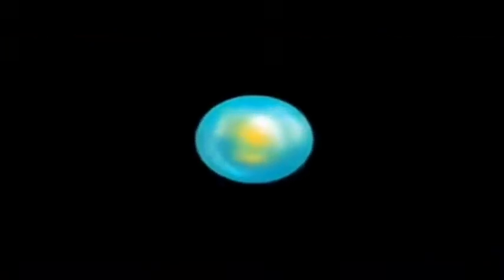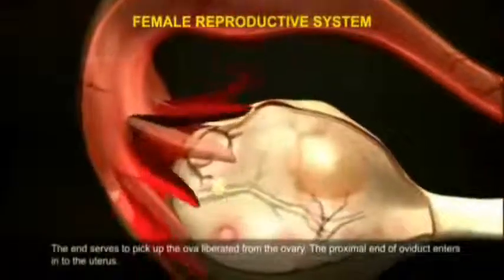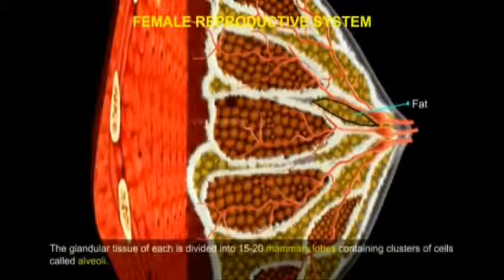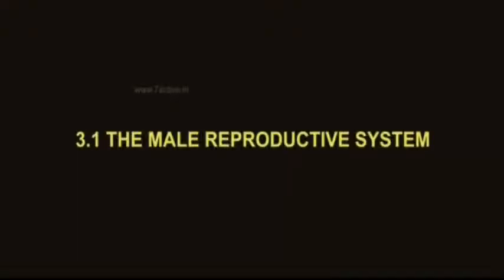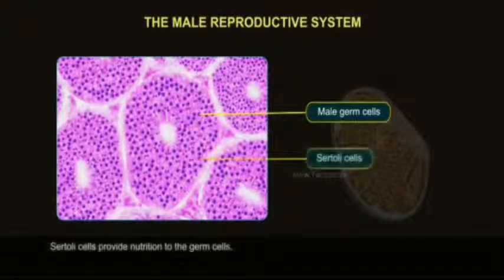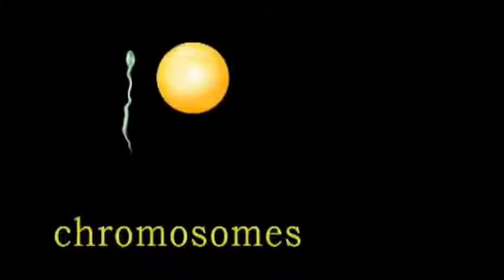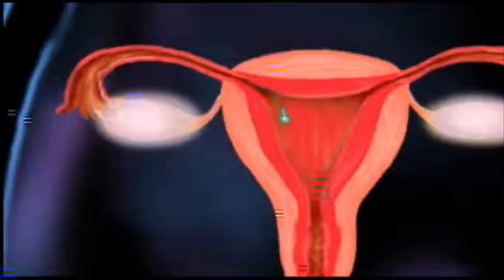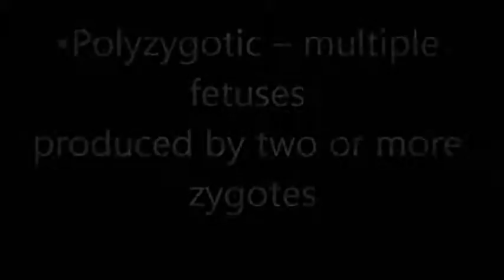Reproductive System 1TE-2 Group 8